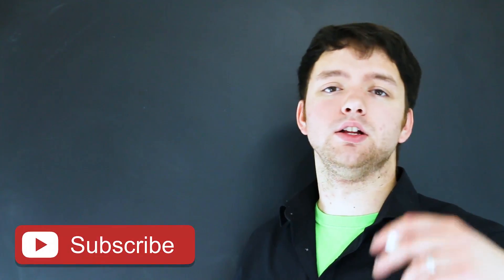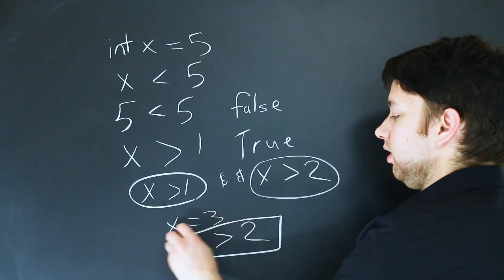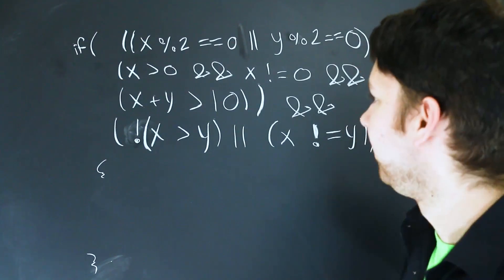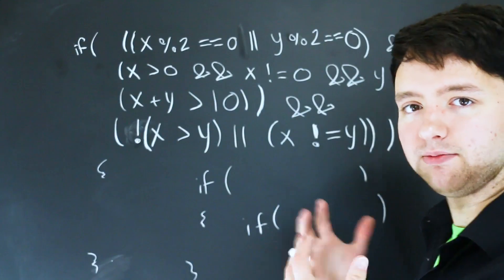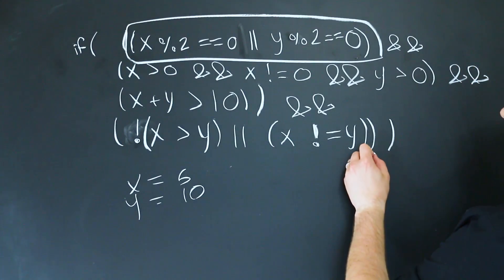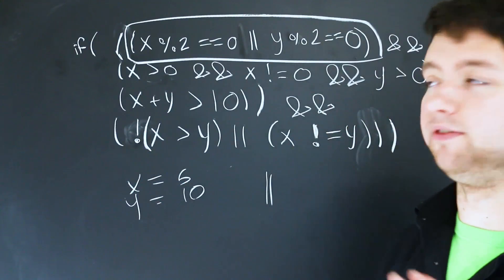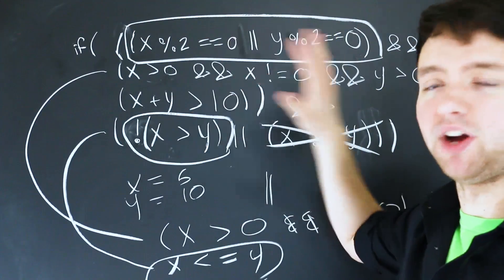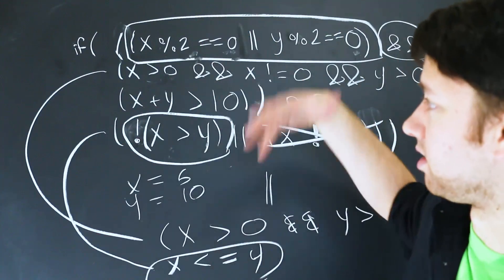C Programming Tutorial 53 - Evaluating Complex Conditionals